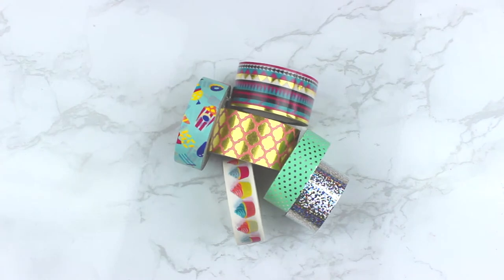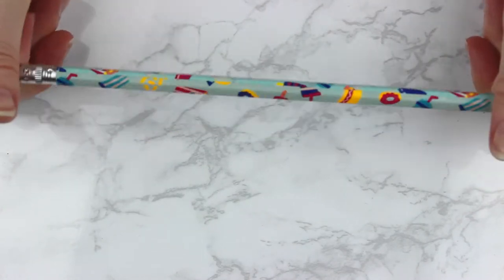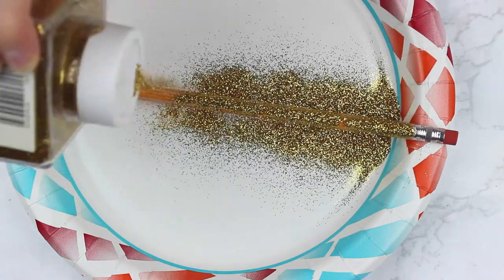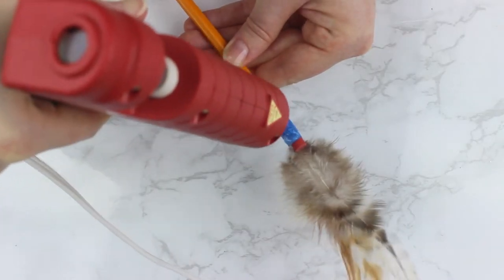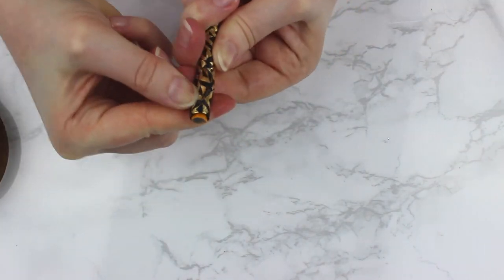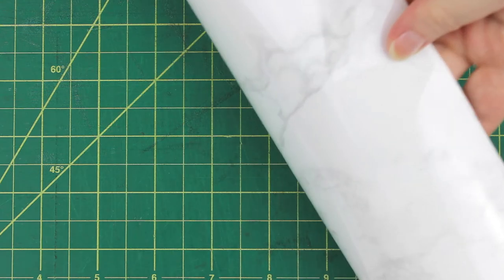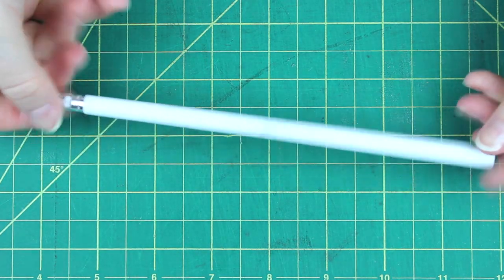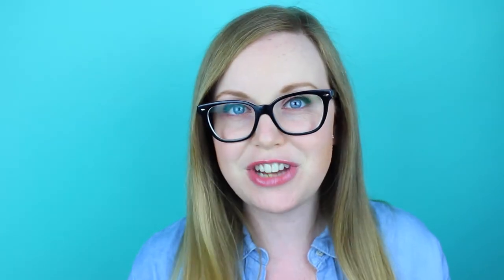CUTE BACK TO SCHOOL SUPPLIES - DIY PENCILS | parejeda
Learn how to make these super cute back to school supplies! This week I made 5 different kinds of fab pencils. These DIY pencils are easy and quick to make and won't break the bank! Bring a little style back to school!

I totally accidentally deleted this video earlier this week so I'm re-posting. Sorry if I missed your comment!